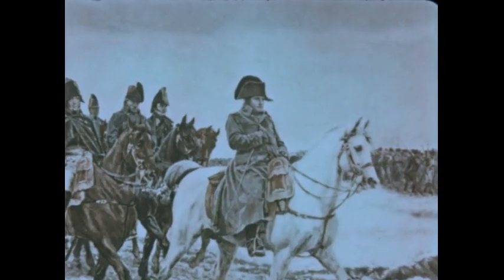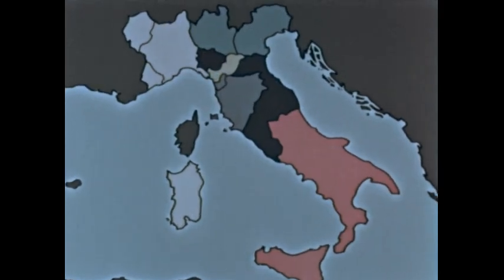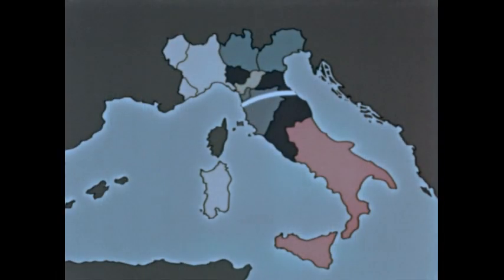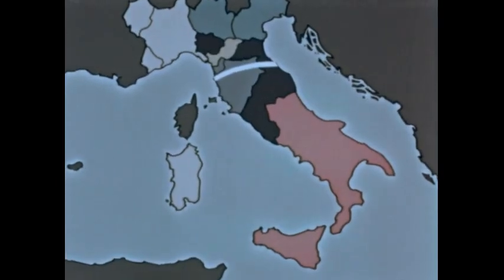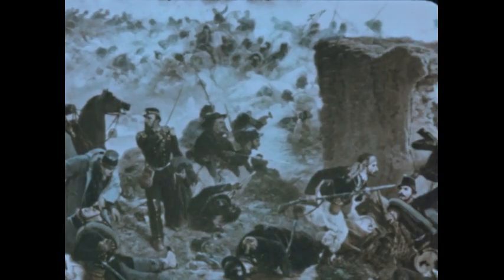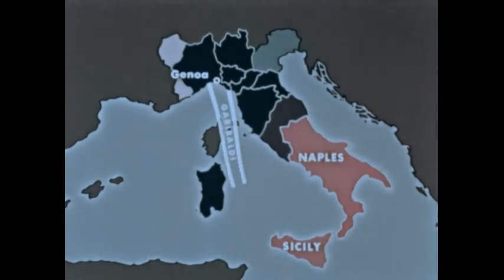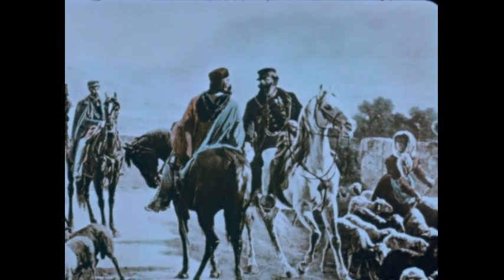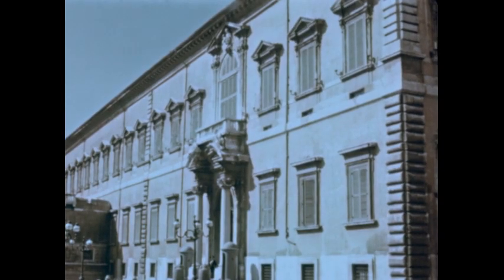Unification Of Italy (1963)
Traces the struggle to unify Italy from Napoleon's invasion in 1805 to the Plebiscite of Rome in 1870. Uses authentic costumes against historic locales.